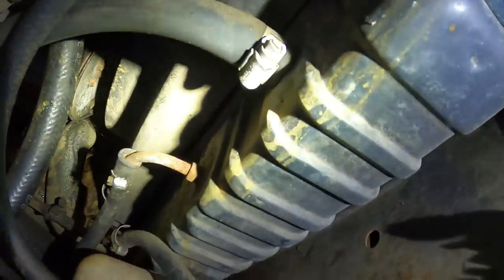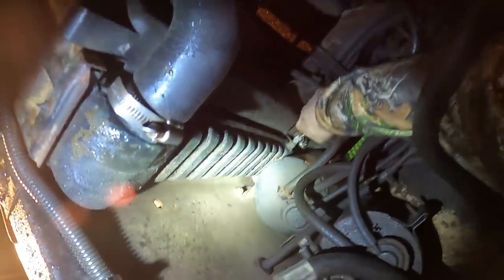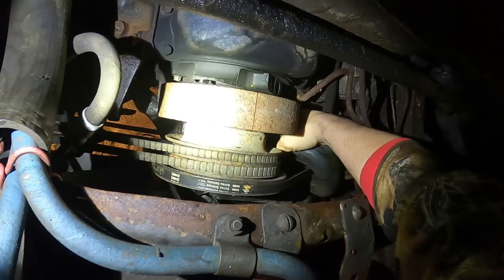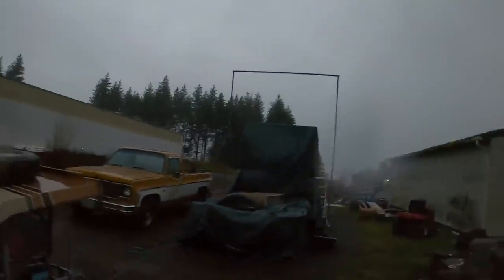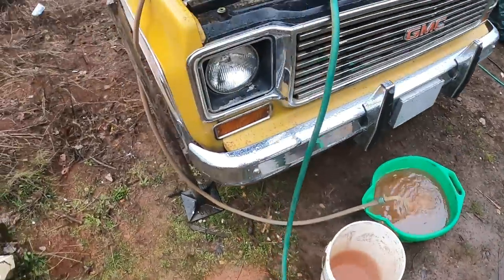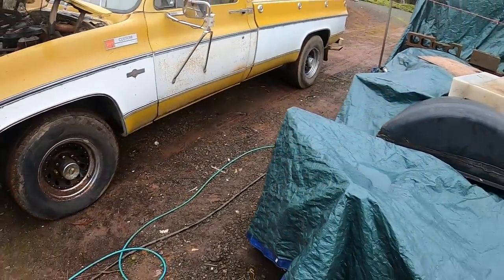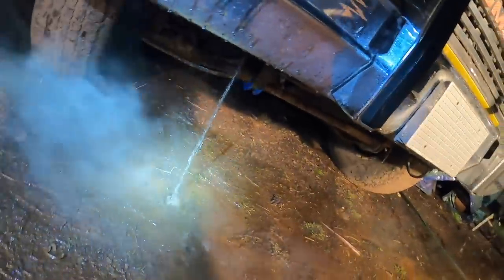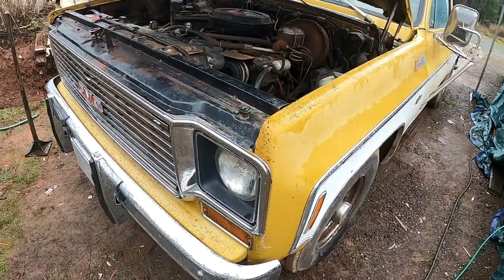Coolant Flush & Lower Radiator Hose - 1973 GMC C2500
LITHIUM BATTERIES!

Stickers - coming soon!
Ebay - coming soon!